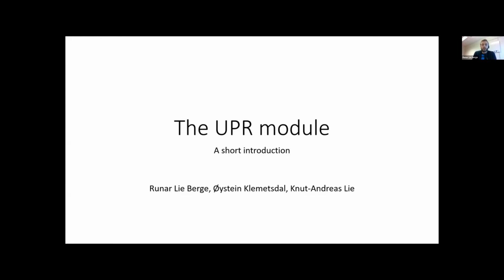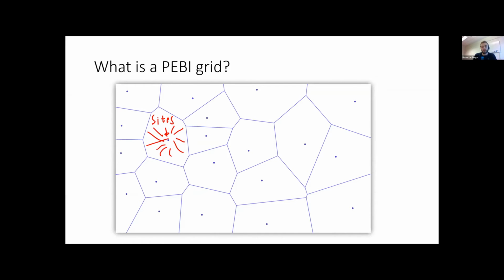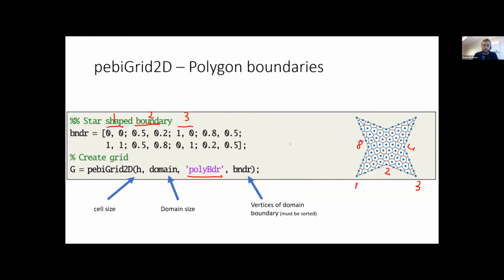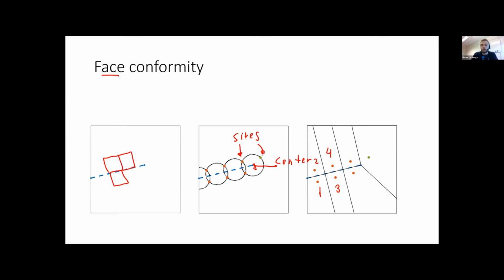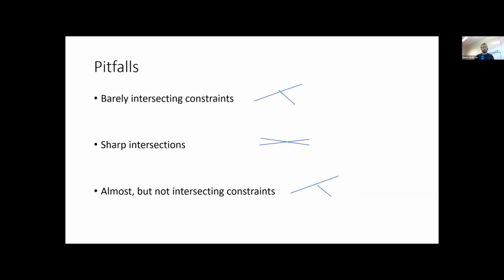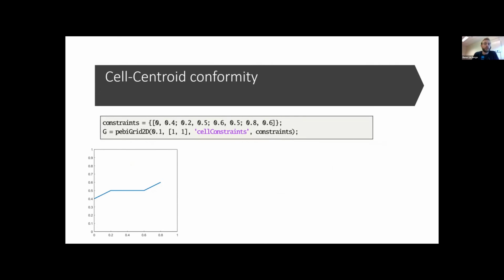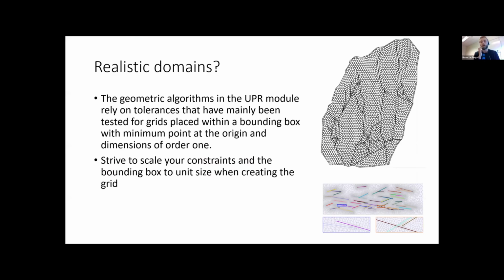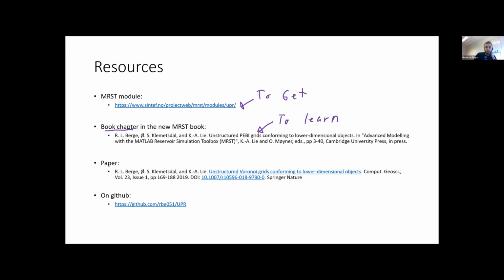The UPR Module: Unstructured PEBI Grids Conforming to Lower-Dimensional Objects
Video recording from the MRST Symposium 2021

Runar Lie Berge (*1), Øystein Klemetsdal (2), and Knut-Andreas Lie (2)
1 - Volda University College
2 - SINTEF Digital

We will have an in depth look at the UPR module in MRST, which can construct unstructured Voronoi grids that conform to polygonal boundaries and geometric constraints in arbitrary dimensions prescribed inside the reservoir volume. The resulting volumetric tessellations are usually realized as locally orthogonal, perpendicular bisector (PEBI) grids, in which cell faces can be aligned to accurately preserve objects of codimension one (curves in 2D and surfaces in 3D) and/or cell centroids can be set to follow curves in 2D or 3D. This enables you to accurately model faults, let grid cells follow horizontal and multilateral well paths, or create lower-dimensional or volumetric representations of fracture networks.

The module offers methods for improving grid quality, like configurable policies for treating intersecting geometric object and handling conflicts among constraints, methods for locating and removing conflicting generating points, as well as force-based and energy-minimization approaches for optimizing the grid cells. You can use UPR to create a consistent hierarchy of grids that represent the reservoir volume, the constraining geometric objects (surfaces and curves), as well as their intersections. The hierarchy is built such that the cell faces of a given (sub)grid conform to the cells of all bounding subgrids of one dimension lower.